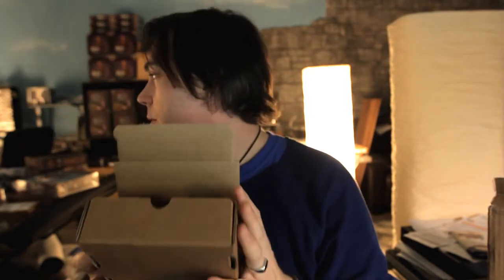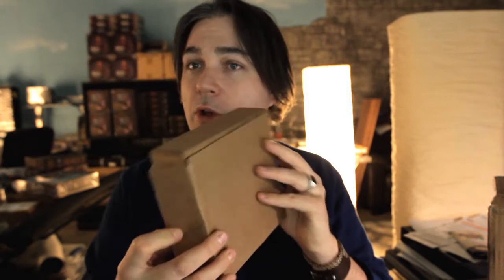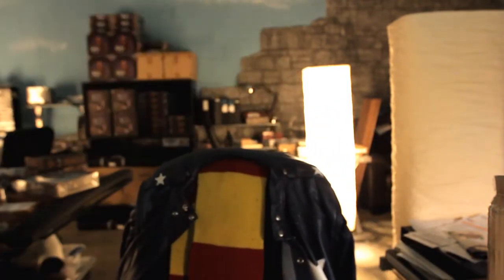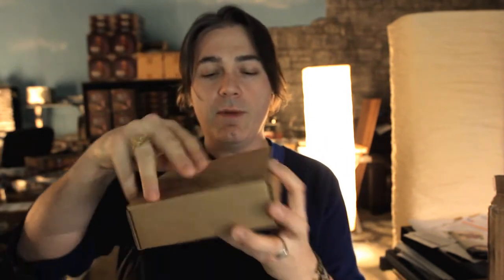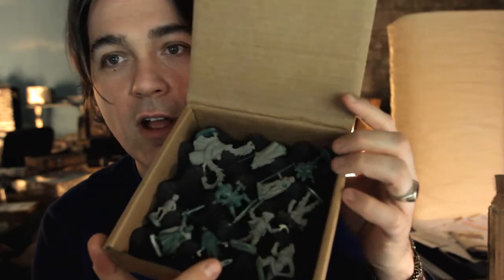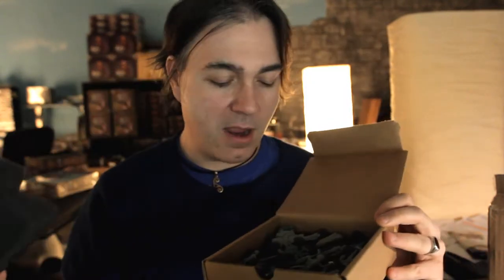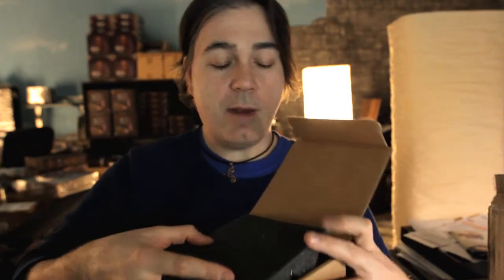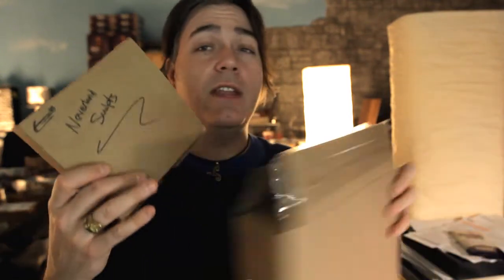Legacy Line Update 1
Thanks for a great first day!